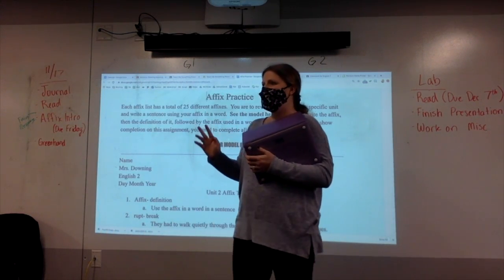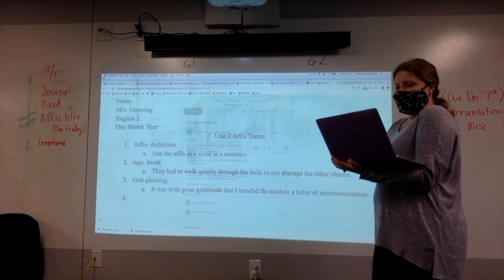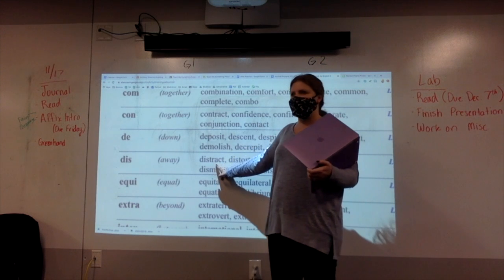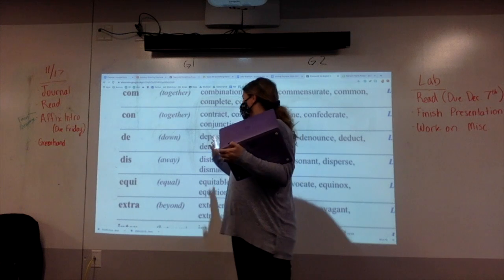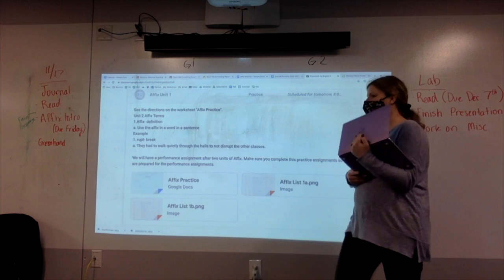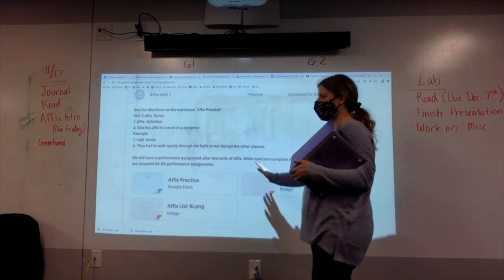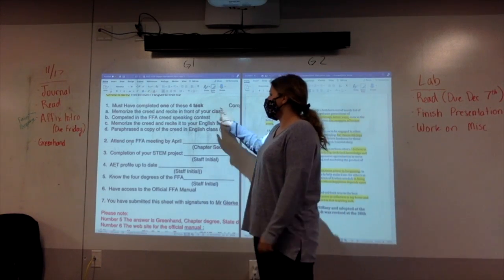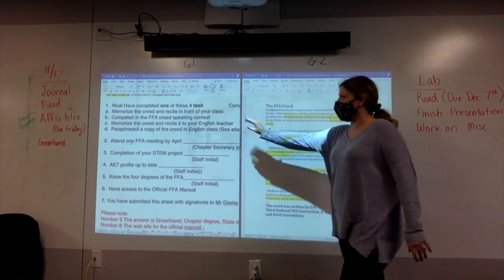Affix & Greenhand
This video is about Affix & Greenhand